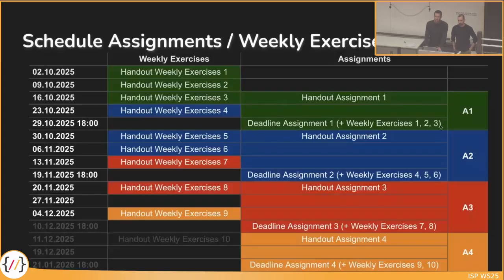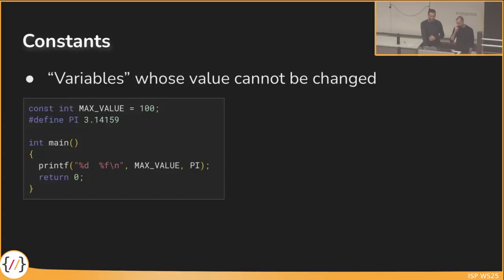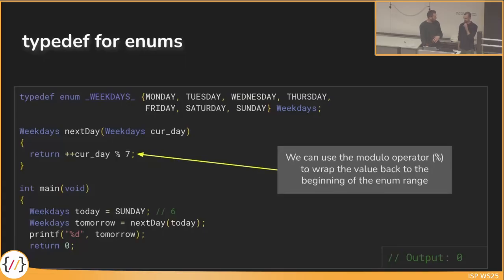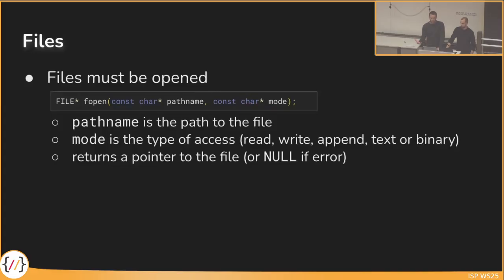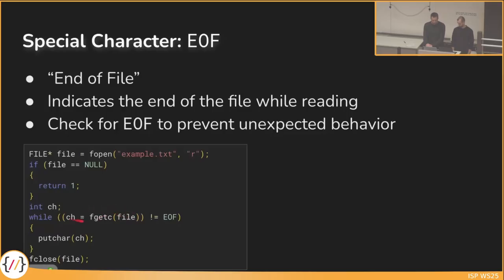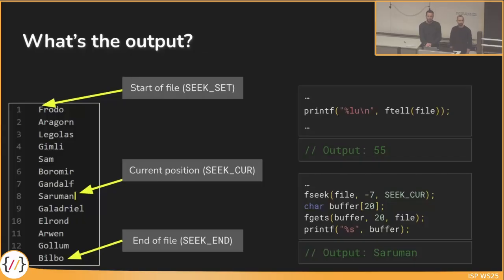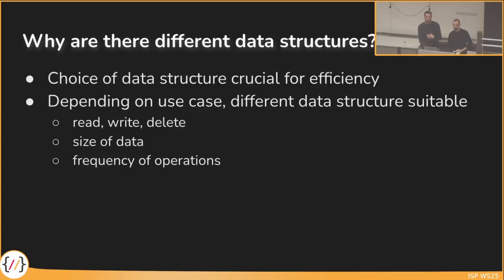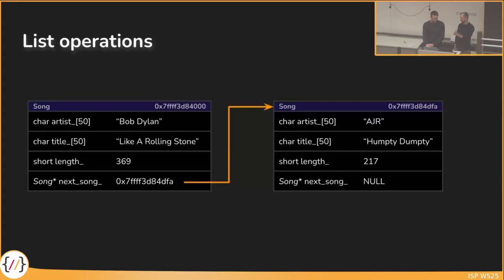ISP WS25 - VO 09 - Files, Data Structures I